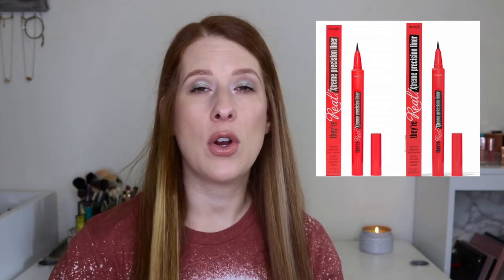PASS?! GRAB?! OR UNDECIDED?! // PASTELS, FACE MASKS, COMPLEXION, AND MORE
❣ If you like videos like this one, be sure and check out the community playlist that Samantha March created!

♡♡ DISCOUNTS, CODES & EARNING CASH BACK ♡♡